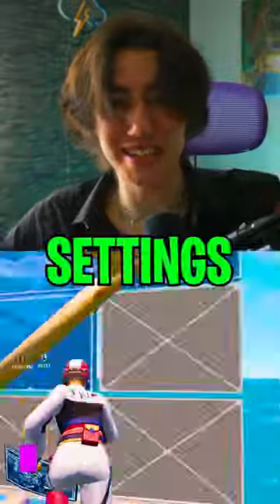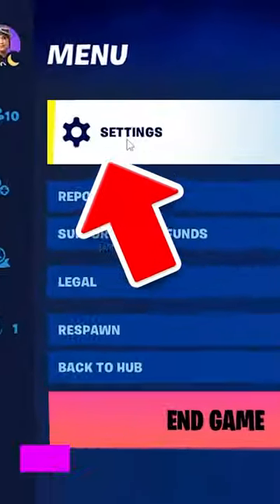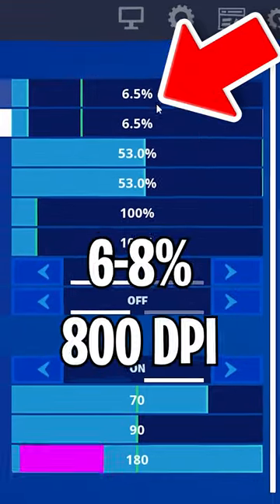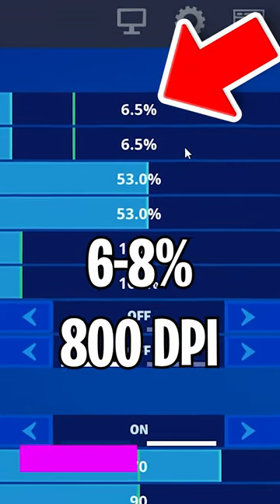Best Mouse & Keyboard Settings in Fortnite 2023